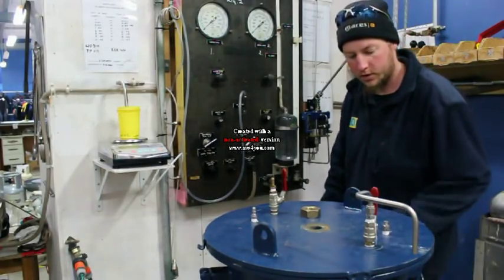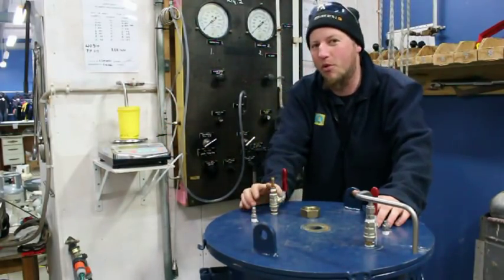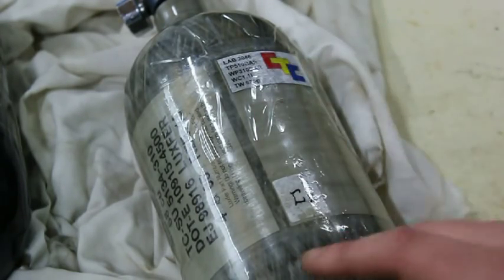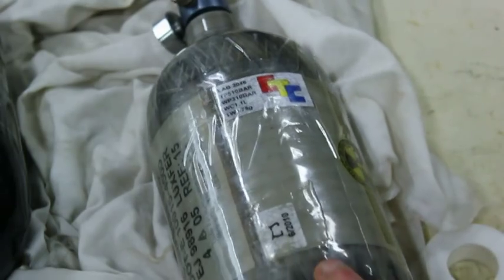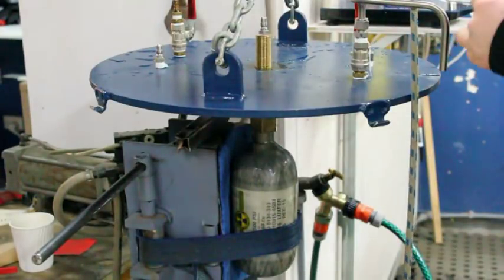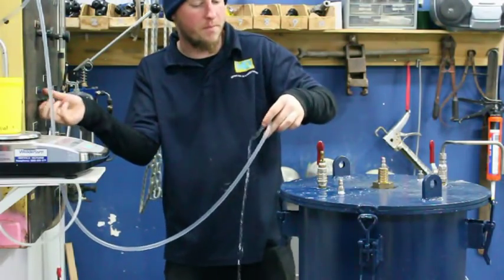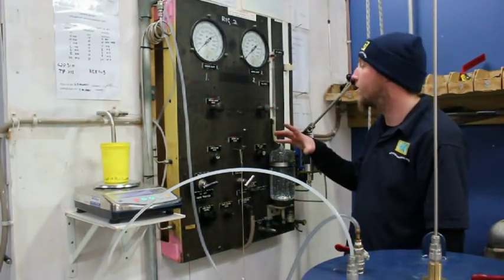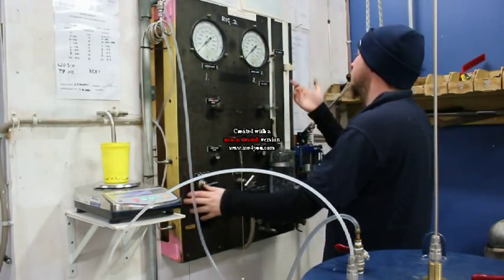Composite Paintball Cylinder Testing (part 1)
Part 1: testing a composite paintball cylinder
i hope you find this series enjoyable and informative

Please Note: the testing is done to New Zealand standards and may differ from other countries.

feel free to rate comment ask questions